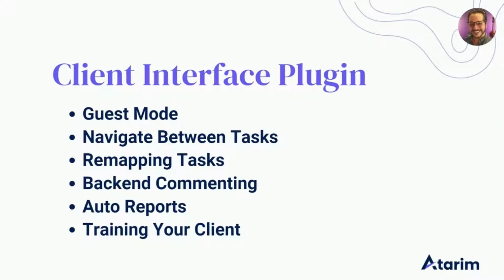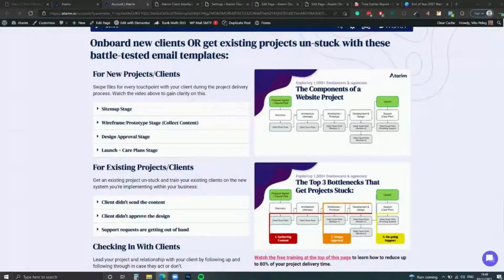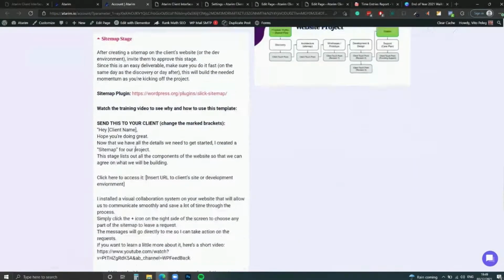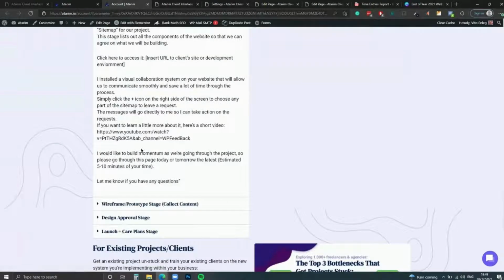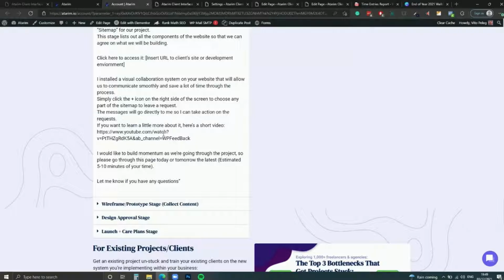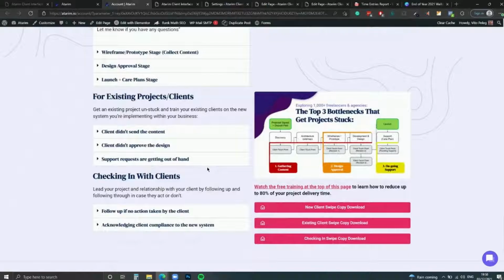Atarim Client Interface Plugin - Training Your Client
Training clients to use a new platform they've never seen before can be a chore, trust me, we've been there.

In this video, we take you through all of the resources Atarim provides to your agency, to help you train your clients easily, getting them on board quickly, so they can start giving you what you need straight away.

//JOIN US
Join the Atarim Facebook Community, filled with 2000+ agencies and freelancers just like you. We are all trying to make our day-to-day easier, by constantly learning and evolving.

//TRY ATARIM FOR 14 DAYS FREE
Create an easy & stress-free workflow for you, your team and your clients, by using the only collaborative platform dedicated to web agencies and freelancers.

//FANCY A QUICK 15 MIN CHAT?
Are you interested in seeing how Atarim can help you cut your project completion time by 80%. These are the results are our users are seeing, and you can too. All we need is 15 minutes to show you.